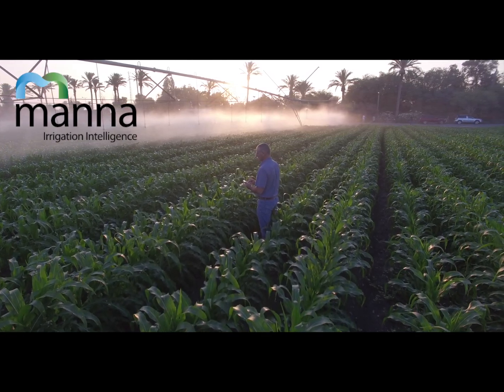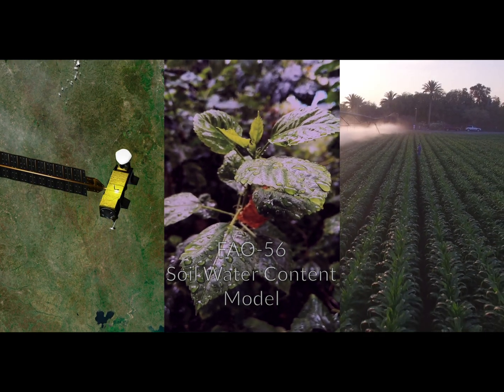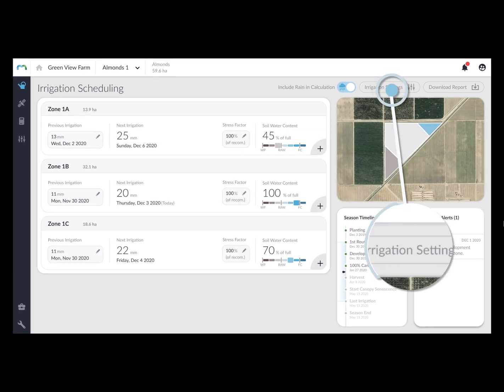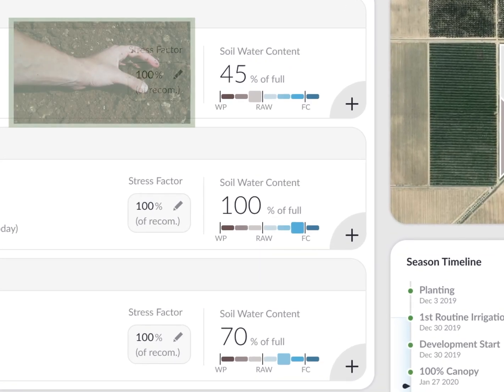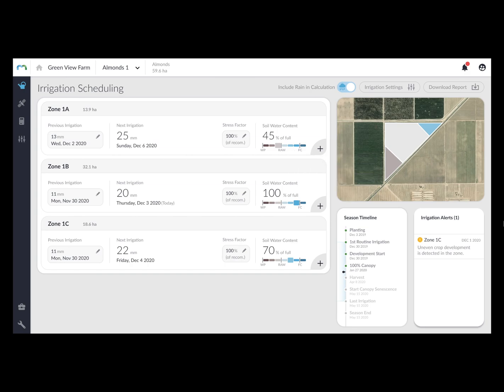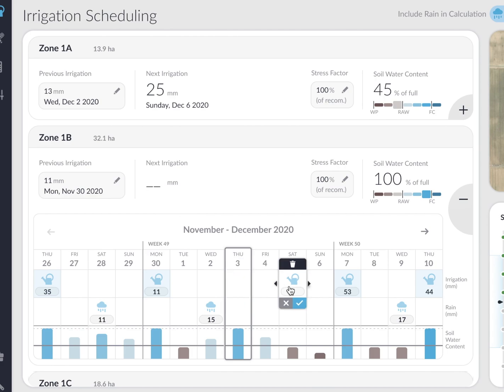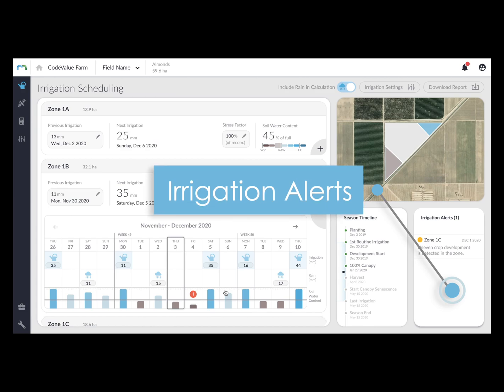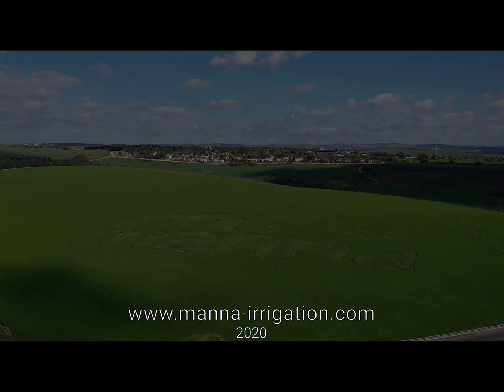Irrigation Scheduling - Manna - New Version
Welcome to Manna's new irrigation scheduling page. The sensor free Manna irrigation recommendation solution now includes a new addition: FAO-56 Soil Water Content Model, on top of the existing proprietary satellite-based model, or evapotranspiration.

This enables Manna to provide a detailed recommended irrigation plan with actual days of irrigation.

The new page shows the quantity and date of the recommended next irrigation for each zone.
This is based on the defined irrigation routine per zone.
The current water content is displayed as the total percent of the water available in the root. This is determined for the specific soil type, the selected crop, and the development level of the plants.

The system also provides irrigation alerts - to alert you when a zone is approaching extreme stress situations. It also advises revising the schedule irrigation and more.

Manna currently operates internationally in countries including: Spain, Mexico, Brazil, Turkey, Israel, Morocco, USA and more